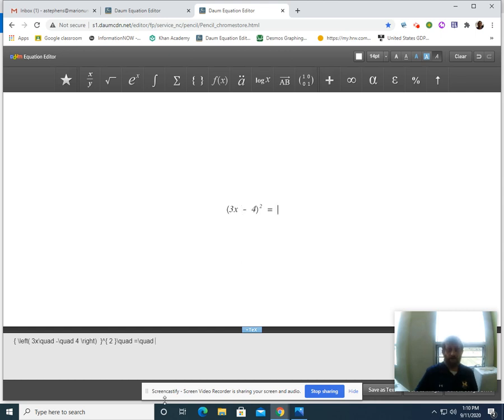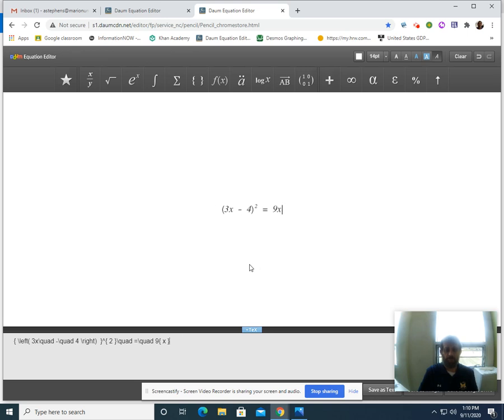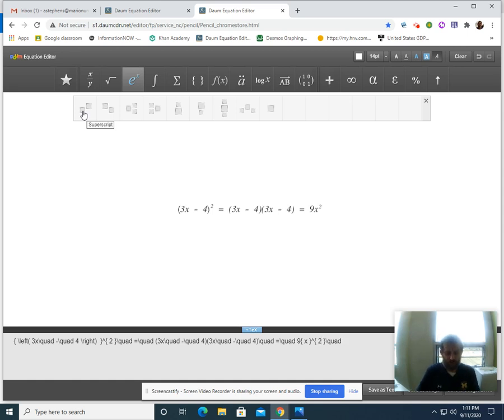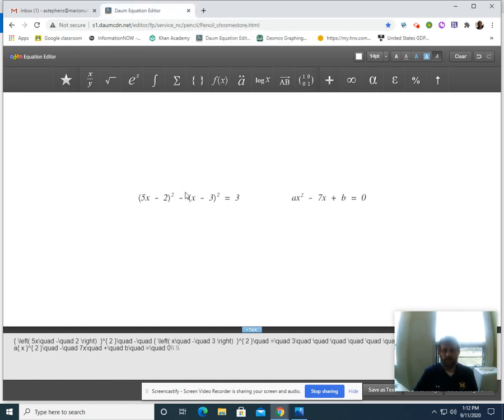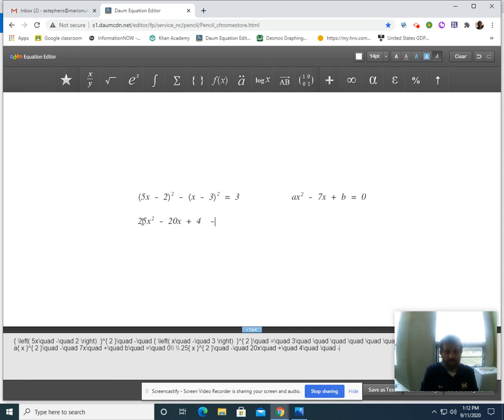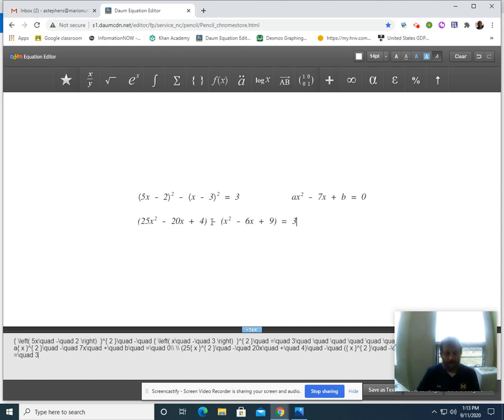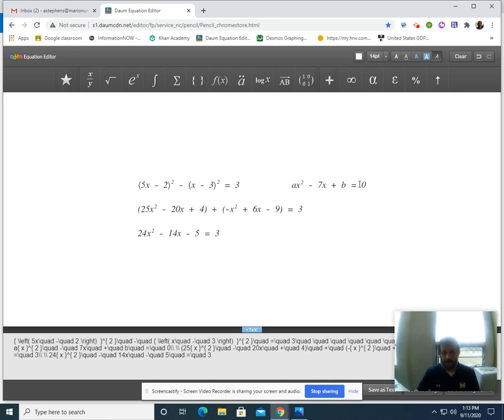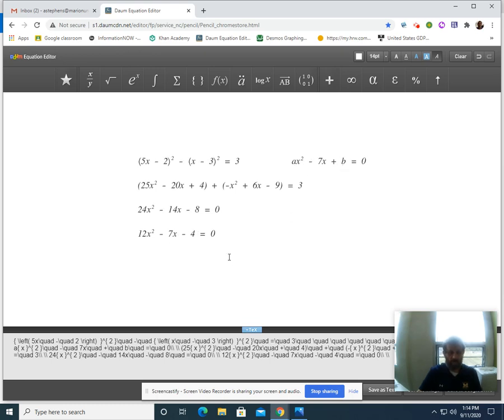Sept 11th Challenge problems